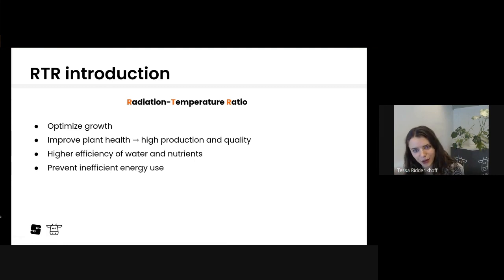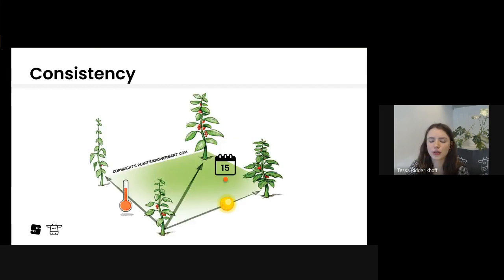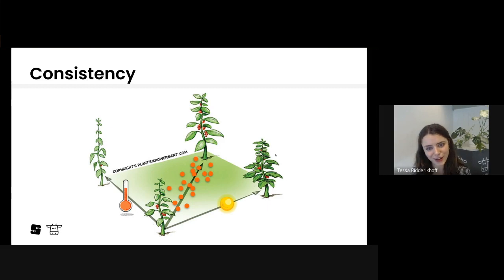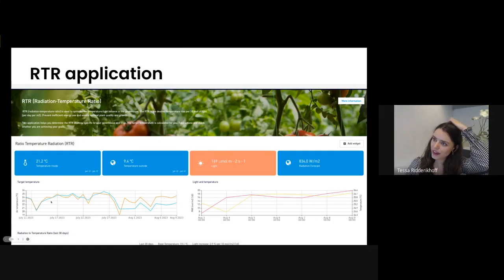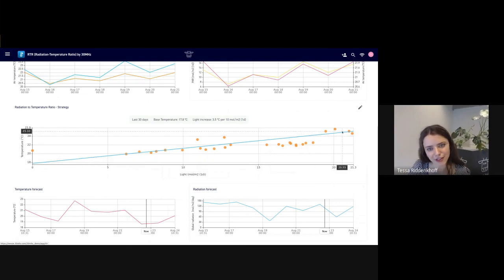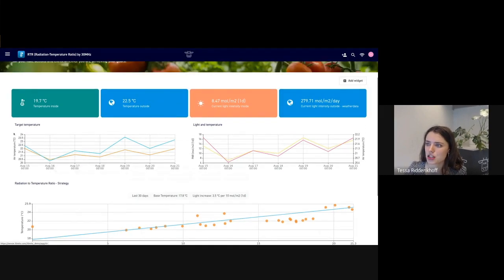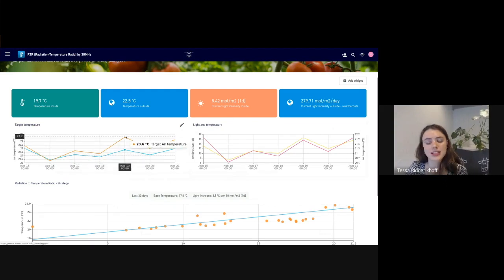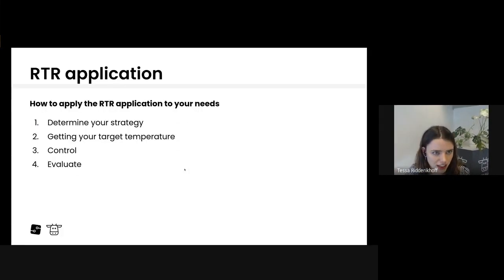Highlights RTR webinar - English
Watch the highlights of the webinar on RTR and learn what the Radiation-Temperature Ratio is, why you should monitor it in your greenhouse, and how you can easily follow a strategy using the RTR application in the 30MHz platform.

Ready to get started with RTR or want to re-watch the entire webinar?